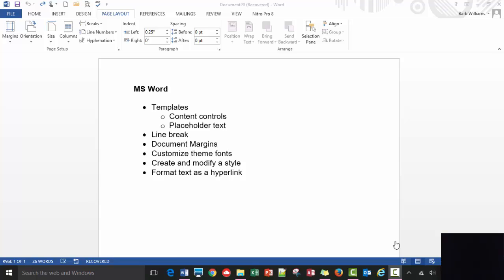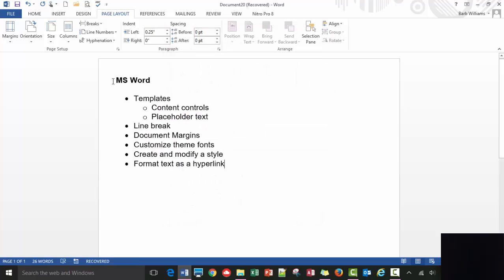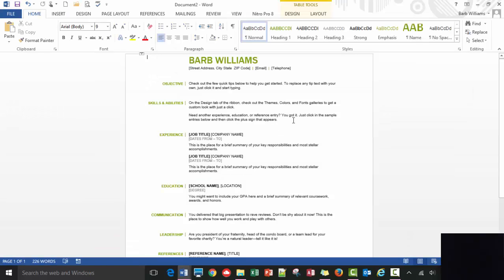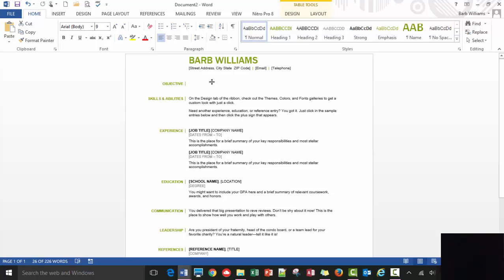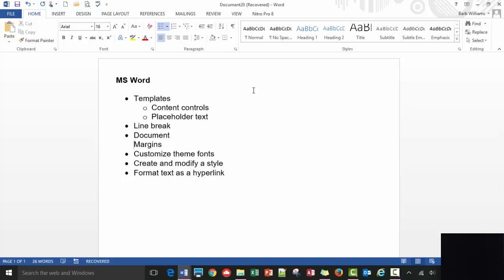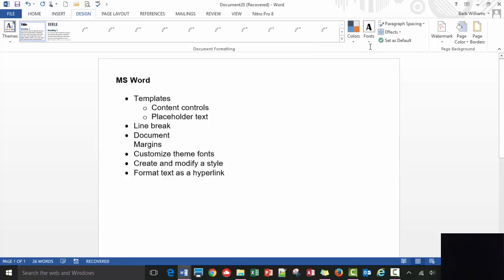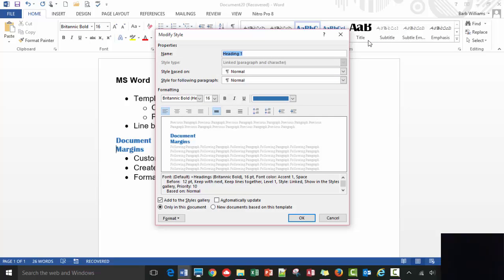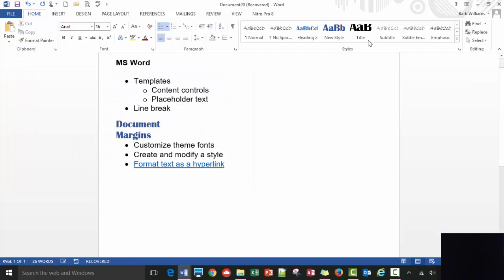Word template and margins